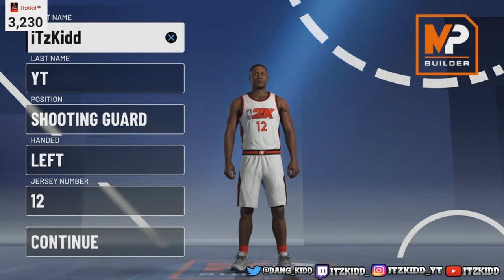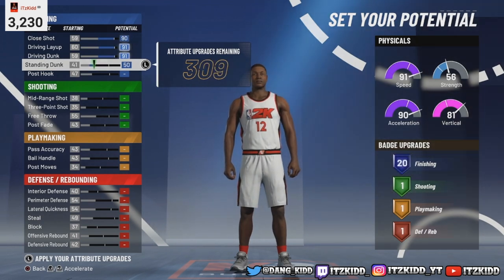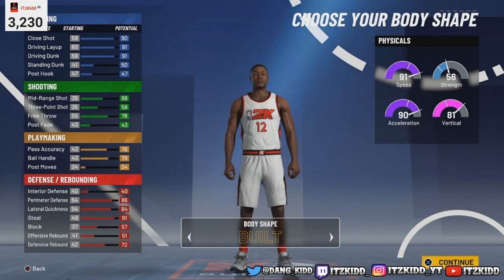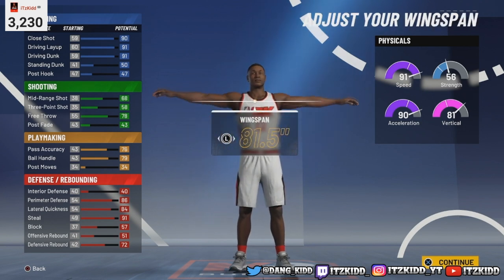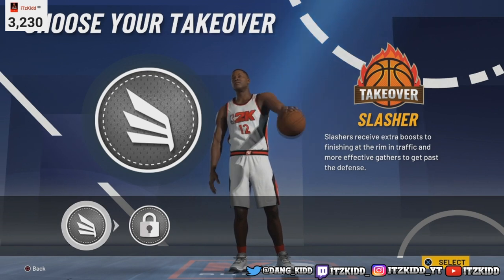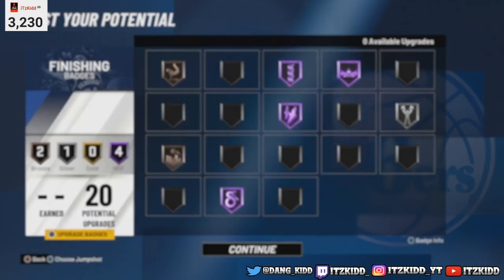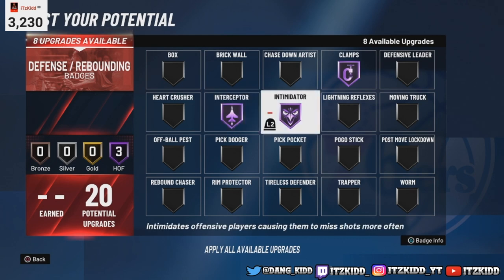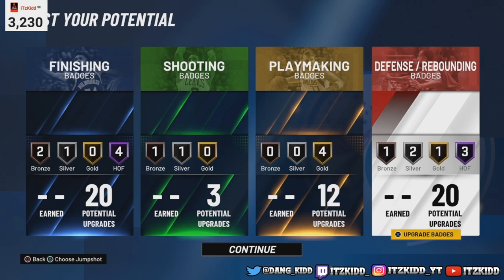BEST SLASHER BUILD IN NBA2K21! THE UNSTOPPABLE 2-WAY FINISHER BUILD IN NBA 2K21! BEST LOCKDOWN BUILD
Here is the best slasher build in nba2k21. This build and get elite contact dunks and can have a 99 driving dunk rating! It will be unstoppable in the paint. This build will be really fun to play on. It is also a lockdown defender build it can get hall of fame defensive and hall of fame finishing badges.

best rebounding slasher build, best guard build, perimeter lock build 2k21,
2-way finisher build, 2-way slasher build, giannis build, vince carter build, clyde drexler build, slasher gang, contact dunks, best dunking build, best lockdown defender build,